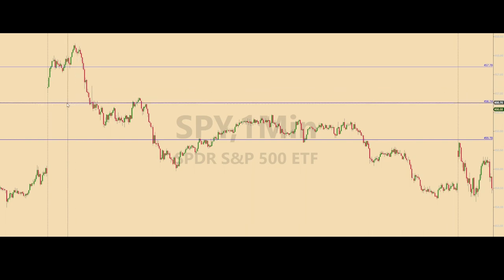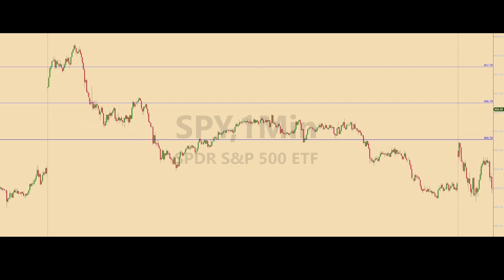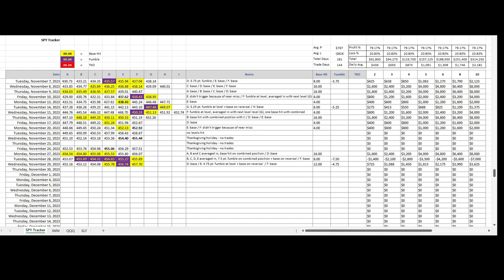Trading the E-mini Futures: When Should You Take the Loss When You’re Negative on a Trade?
SPY / E-mini futures trading recap for November 29, 2023. Do you ever feel like you need to close the position and take a loss when your trade is in the negative for what feels to be “too long”? Well, how much time is too long, and how much in the negative is too much?

In today’s video we look at three trades in the E-minis that were all in the red at some point as they developed. Two of the trades worked as designed and provided base hits. All that was needed was patience and a trust in the process.

One trade fumbled after being in the red for a certain amount of time and was reversed. That trade lost a few points at the fumble, but gained most of them back on the reversal. When do you know it’s time to call a trade a fumble?

The rules of this trading strategy call for a fumble when a trade meets certain characteristics. Specific things need to happen with time and price within a certain period of time before a trade becomes a fumble. And even then, there are other rules that dictate whether the trade should be a simple close and loss, or a close a reversal.

Two good thing about the trade that fumbled today: first, the fumble was less than 5 ES points. And second, on the reversal, a base hit was realized, thereby almost washing out the loss of the fumble on the first part of the trade.

Net-net, another day ending in the green.